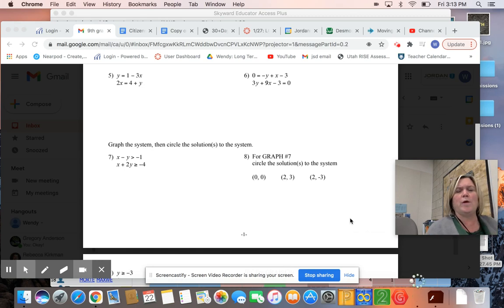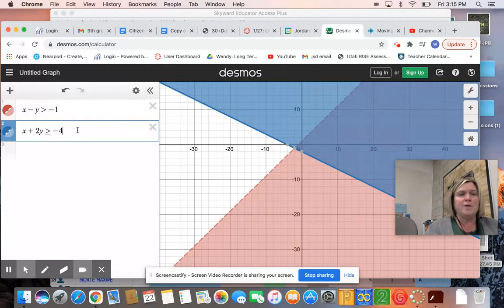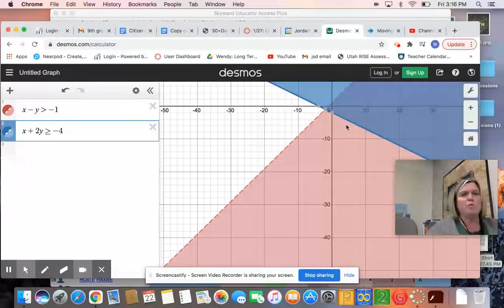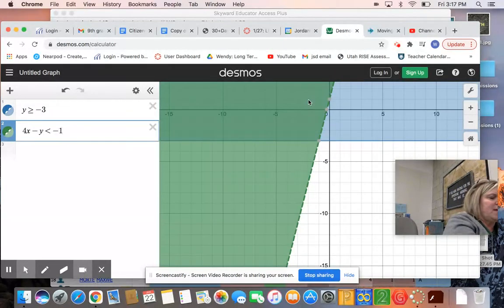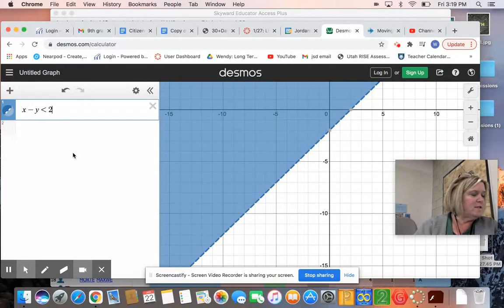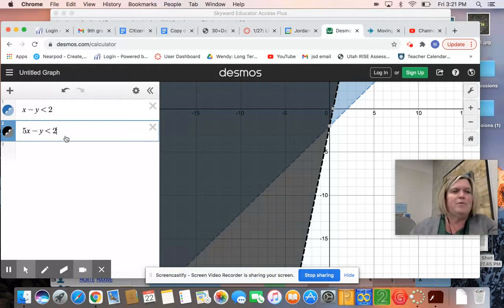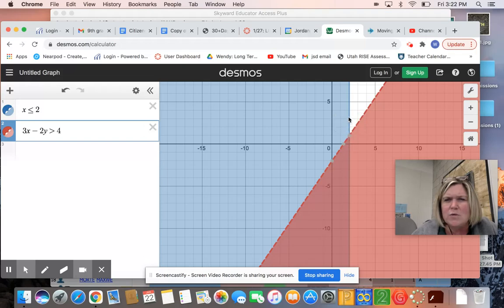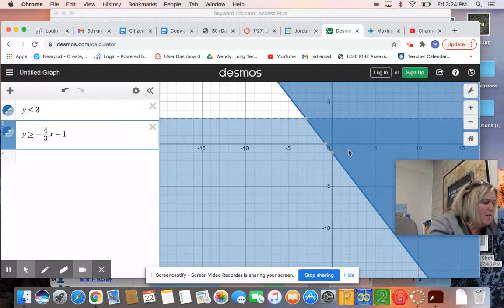Part 2 of Review: Systems of Equations and Inequalities